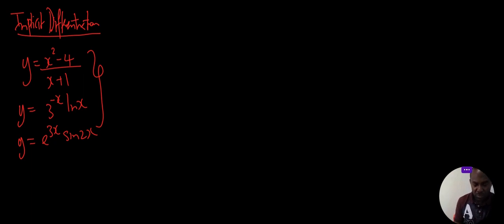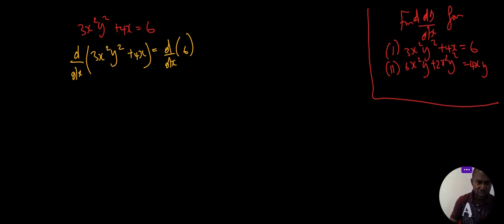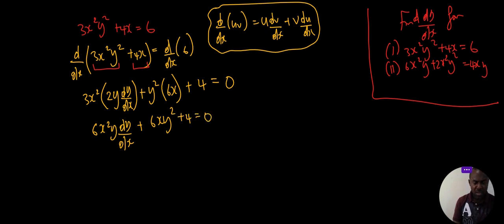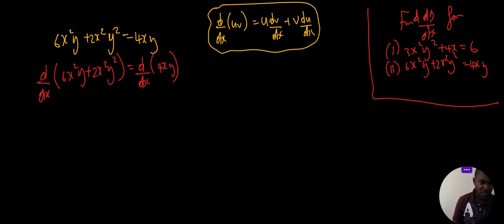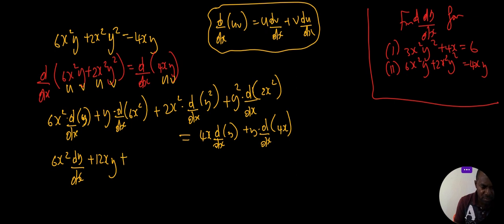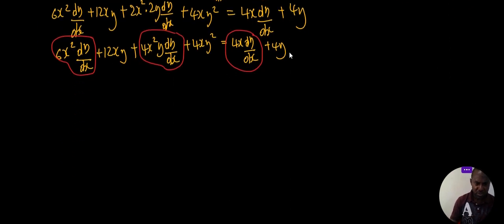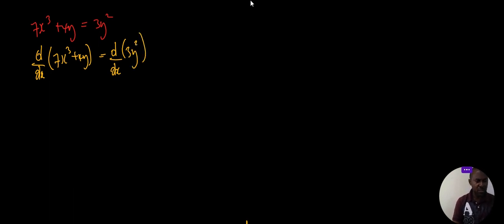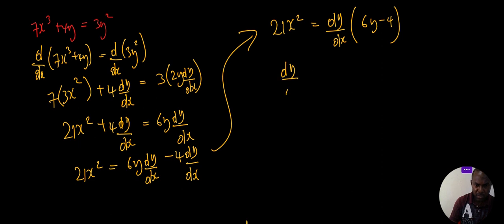Implicit Differentiation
In This Video I Differentiate Functions Defined Implicitly